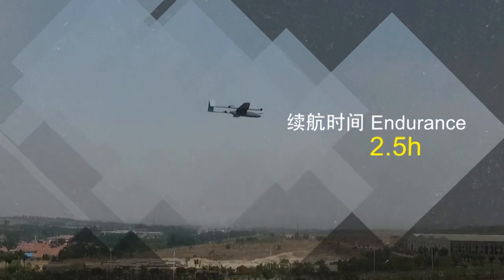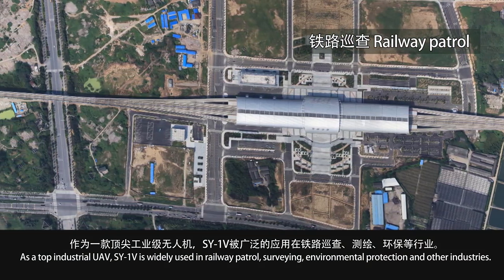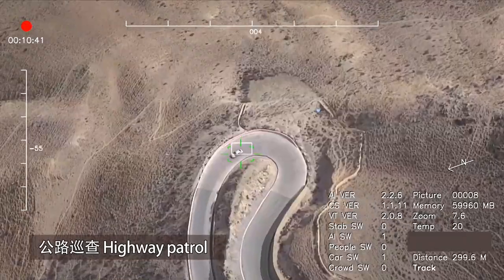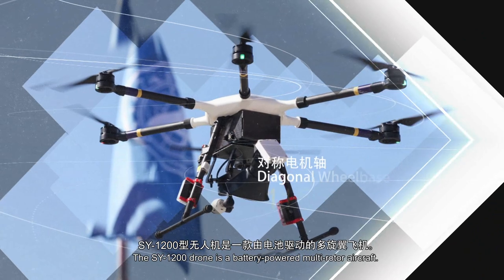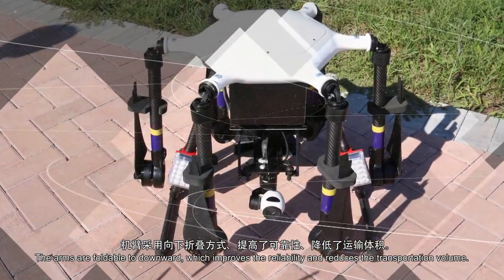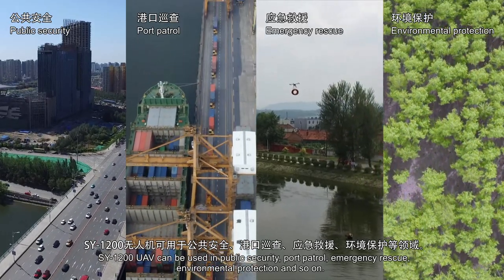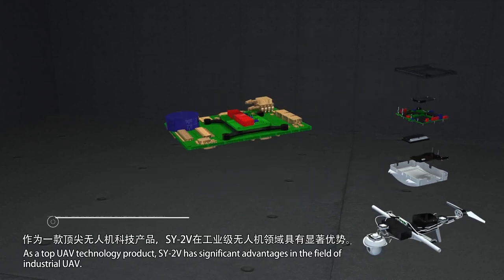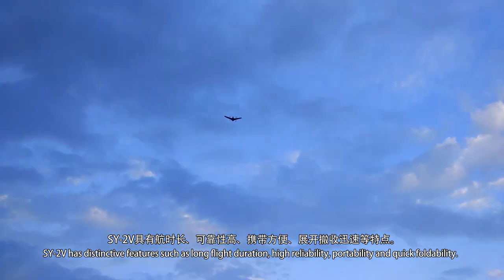LGAD Industrial drones | Official Video | Avion Aerospace- China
For more drone info or order
Directly can contact with -
Ruhul Amin Rana
Liaoning General Aviation Development Co ltd, Shenyang, China